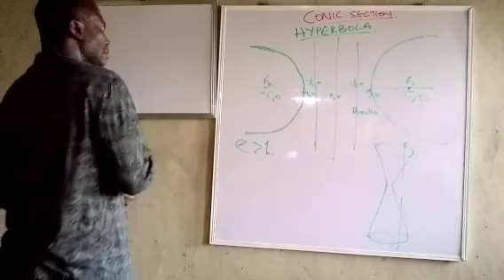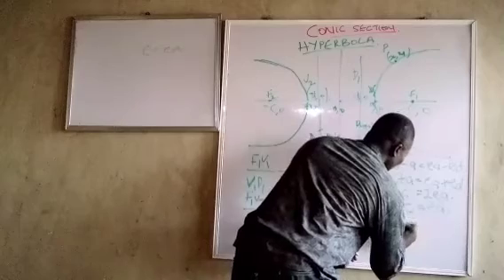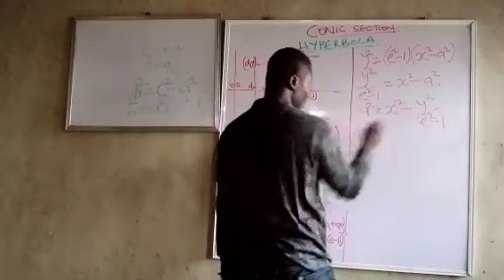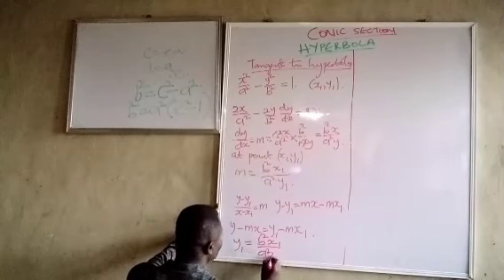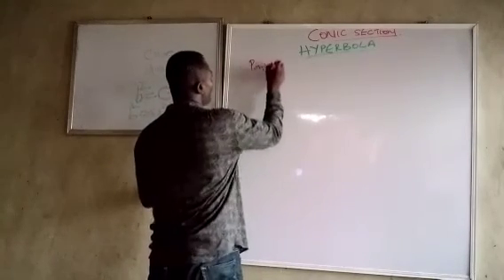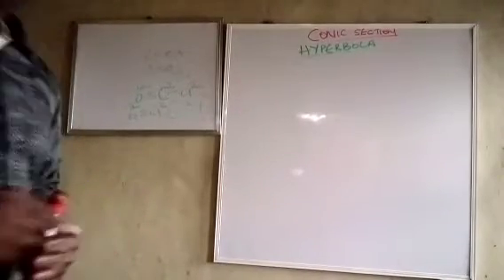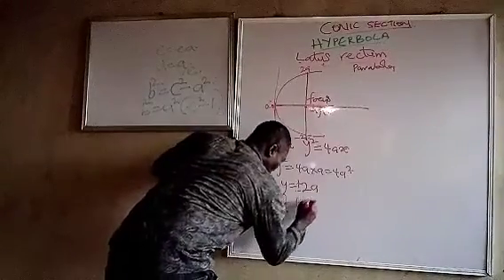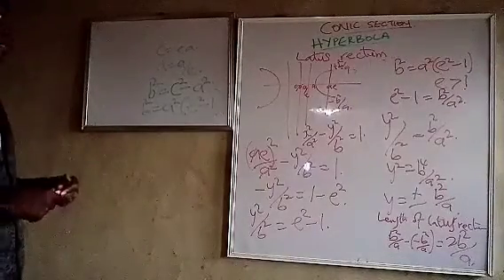Conic section made simple lII (Hyperbola)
Conic section
parabola, ellipse, hyperbola, vertex, directrix, focus